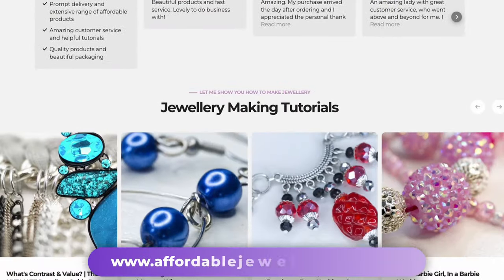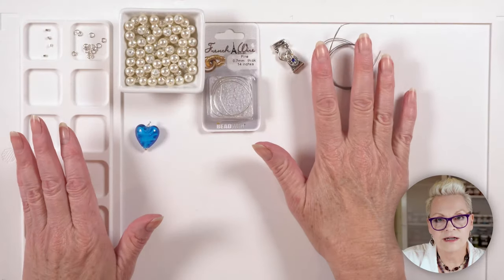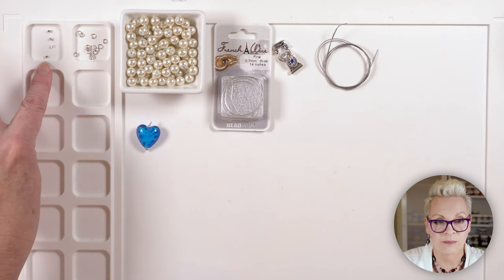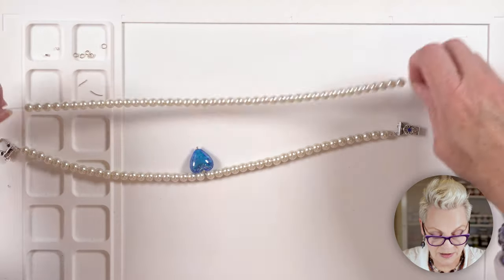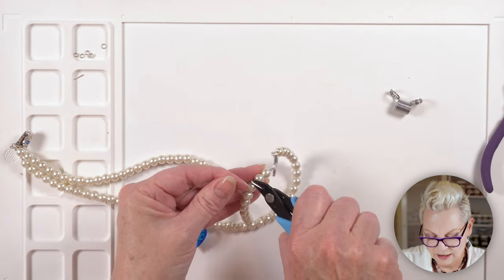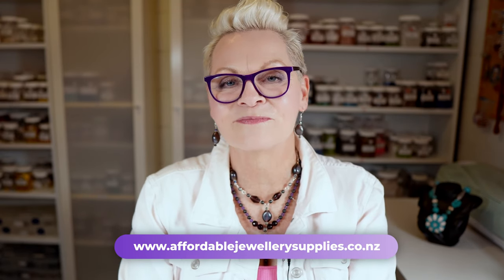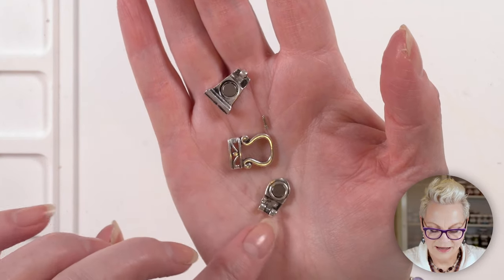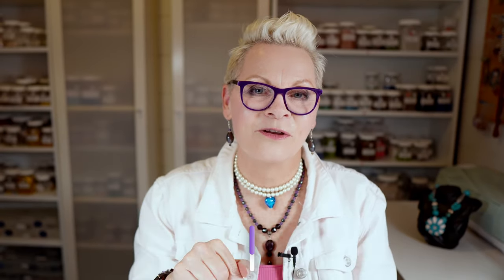One Hour, One Chance: Creating a 1950s Pearl Necklace (What Went Wrong!)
Get ready to channel your inner Audrey Hepburn 🕶️ as we craft a vintage pearl masterpiece fit for a time-travelling cocktail party. But this ain't your grandma's pearls, my jewellery-making friends! We're talking edgy bluesy hues and a heart-stopping surprise twist thrown in for good measure.

I'll spill the secrets behind my original pearlerific creation, then confess the jaw-dropping disaster that sent it spiraling into the fashion abyss. Fear not, intrepid jewellery-making friends! I'll guide you through the wreckage, turning disaster into dazzling with my step-by-step instructions, insider tips, and enough vintage vibes to fill a poodle skirt.

With easily accessible materials like glass pearls, a dreamy heart bead, and trusty French wire, you'll be stringing your way to 50s-inspired perfection in no time. Learn from my fail, avoid those glittery pitfalls, and emerge triumphant with a necklace that'll have heads spinning faster than a jitterbug.

So grab your bead stoppers, crank up the doo-wop, and let's paint the town pearl-blue with this retro jewellery-making adventure!

00:00 Introduction and Tight Deadline
00:32 The Inspiration Behind the Necklace
01:16 Materials Needed for the Necklace
01:32 Choosing the Beads and Designing the Necklace
02:50 Assembling the Necklace
09:55 Adding the Clasp and Finalising the Necklace
11:35 Tips and Tricks for Necklace Making
17:12 Appreciation and Additional Services
18:07 The Necklace Disaster and Quick Fix
18:48 Conclusion and Final Thoughts

Step-by-step Blog Post & Materials List
You can find links to the materials I used in this blog post:

🛍️🛍️  Get Materials on Amazon 🛍️🛍️
Here are similar products if you want to get your materials from Amazon.
➡ Beadalon French Wire 0.7mm
➡ 8mm Glass Pearls
➡ Magical Crimper
OR get the Tool and Crimps in this Kit
➡ Jump Rings 4mm x 0.8mm
➡ Head Pins 50mm
➡ Coloured Tiger Tail 0.38mm